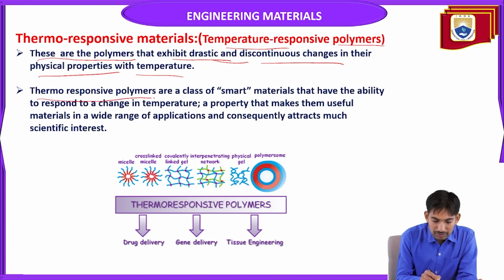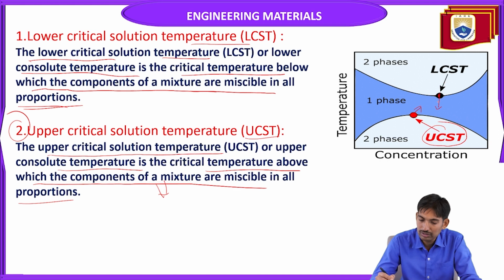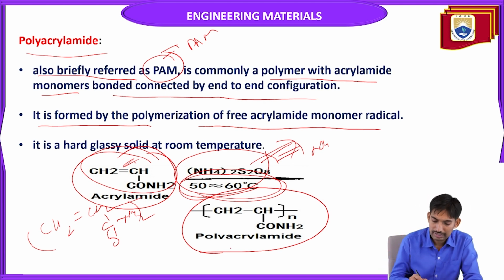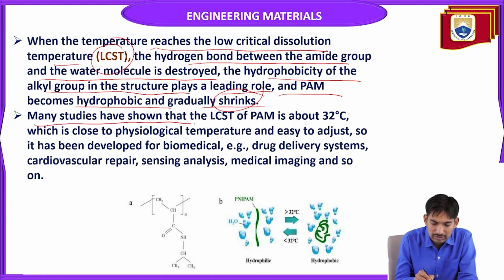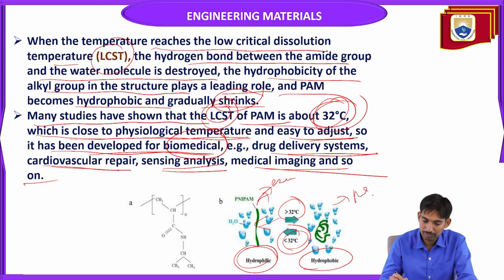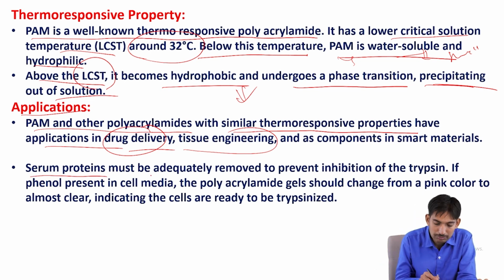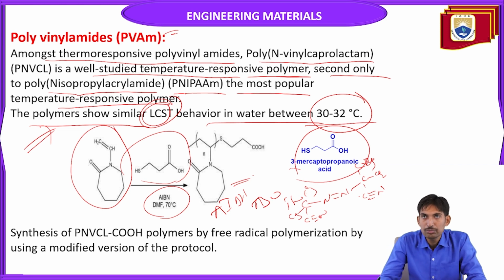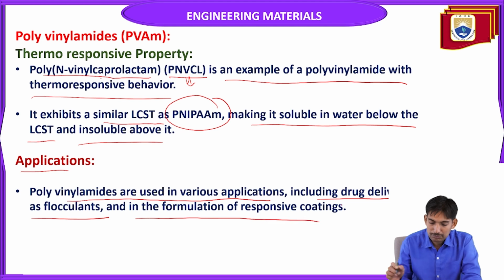Thermo Response Materials by Dr. T Dhananjay Rao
Thermo Response Materials by Dr. T Dhananjay Rao | IARE

Telangana, India.